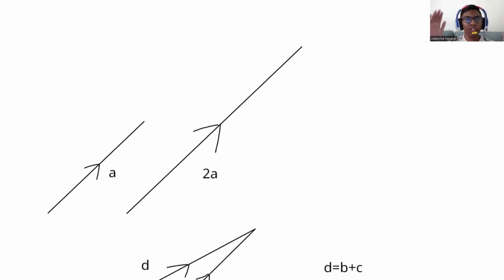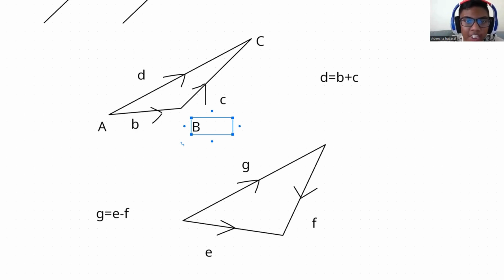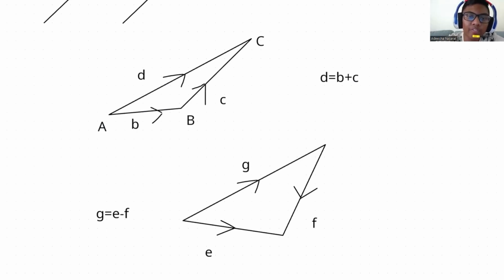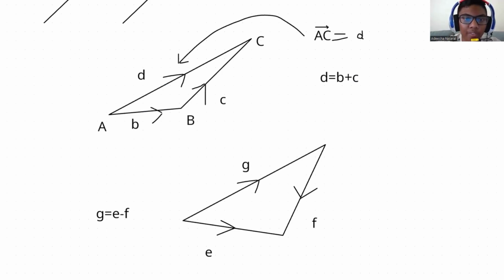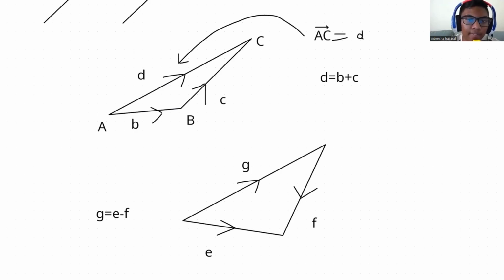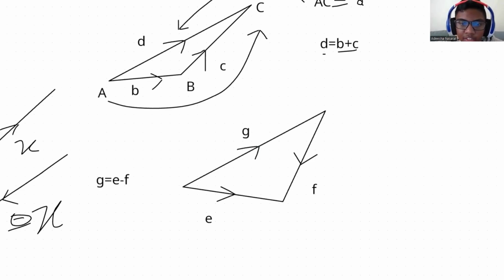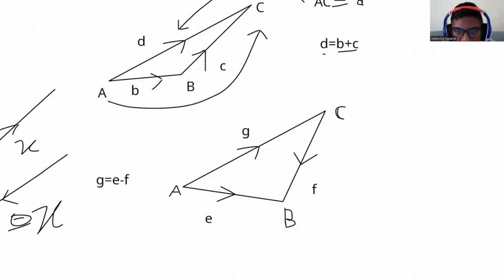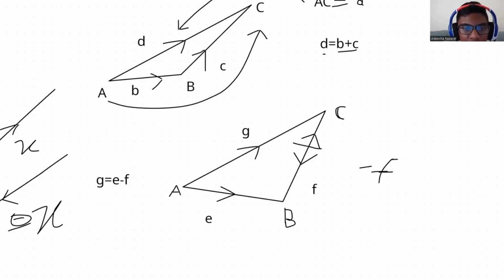LWA: Vectors! (Part 1)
Vectors are integral to Mathematics, Physics, and many more subjects. But how do they work? In this video, I'll guide you through the basics of vectors, and in the next, I'll show you how to use vectors more clearly through column vectors! Enjoy the show!

The topic that's liked the most will be the next one on the channel!